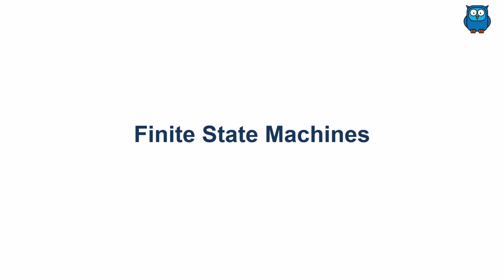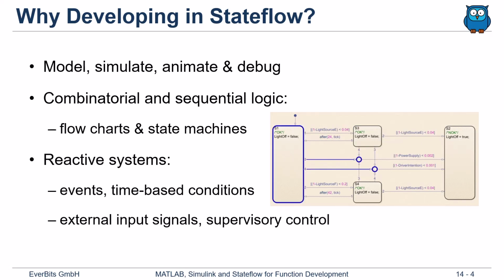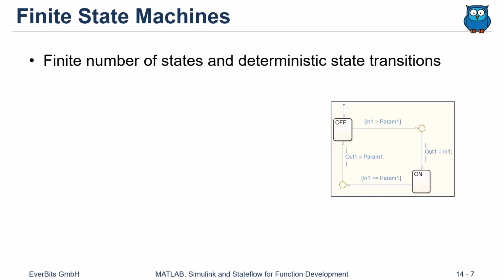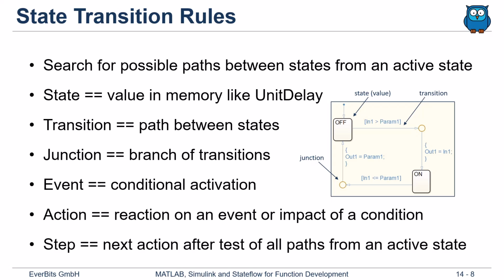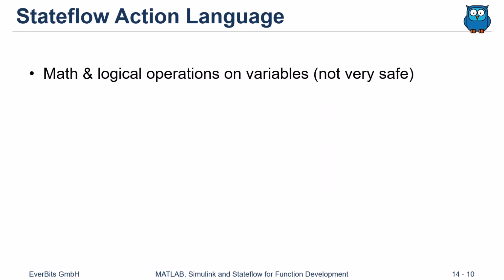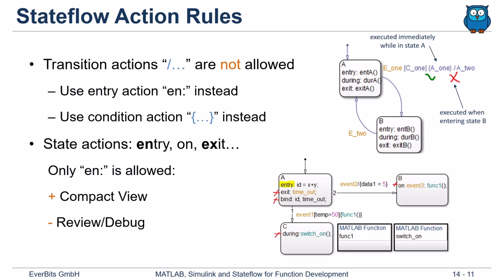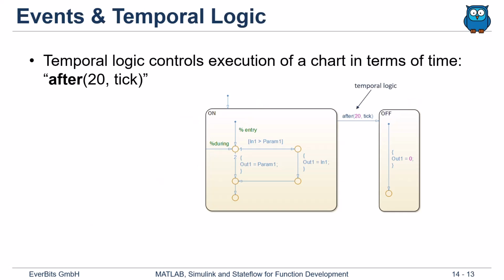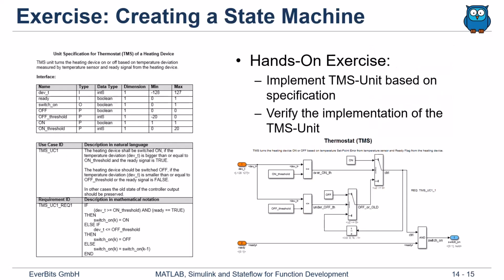SF 14a: Finite State Machines in Stateflow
In this chaper you learn Finite State Machines in Stateflow®. First we will compare flowcharts and finite state machines. Then we will discuss the state transition rules and the Stateflow action language with its transition action rules. We will see why inner flow graphs are better than state actions. And we will elaborate on the symantics of state events and temporal logic.

00:00 Introduction to Stateflow
01:22 Finite State Machines
01:39 State Transition Rules
02:10 Transition Search Rules
02:48 Stateflow Action Language
03:12 Stateflow Action Rules
03:44 Inner Flow Graphs
04:07 Events and Temporal Logic
04:38 Summary